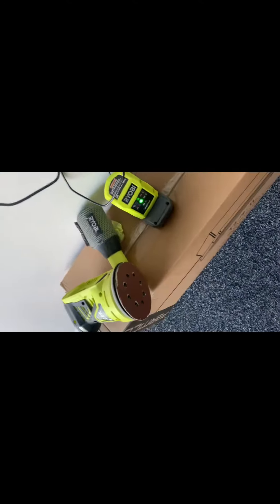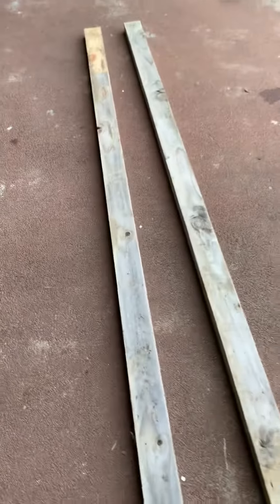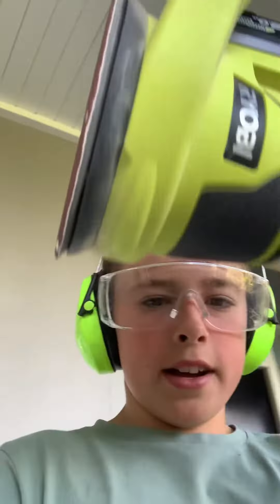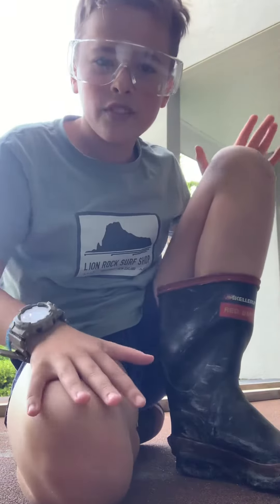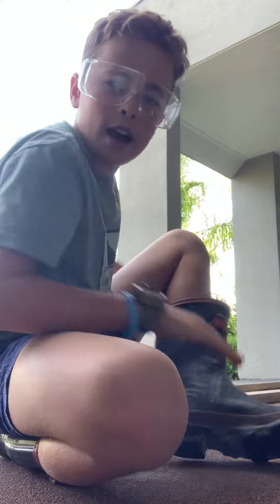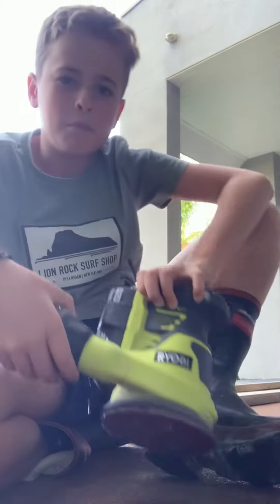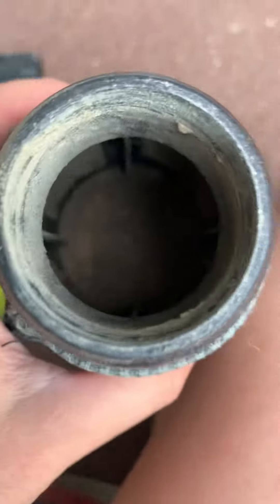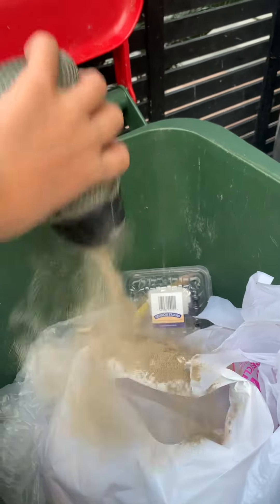Part 3 of can I make it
So in this exiting episode of can we make it we sand it stay tune for the next episode

Also when your on our channel click onto our channel go into playlist and I’ve made a playlist of all the can we make episodes